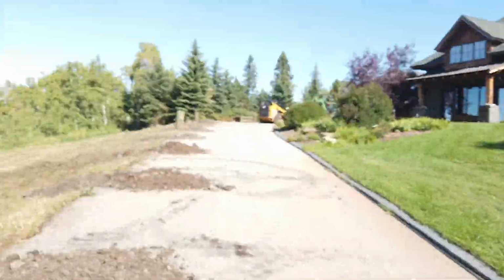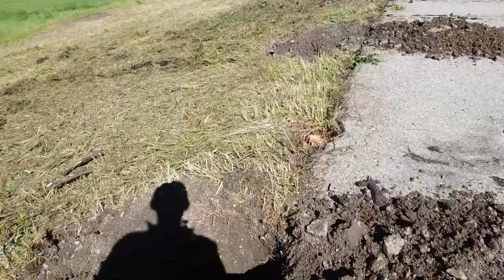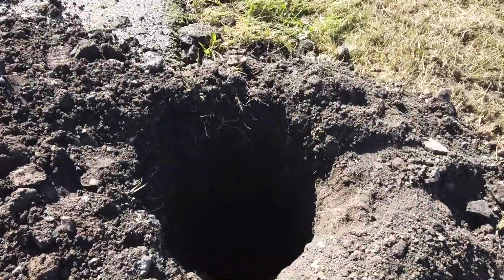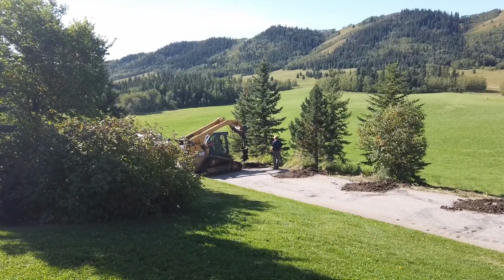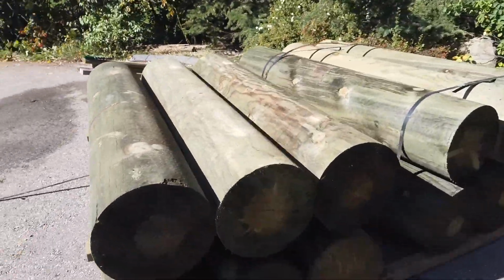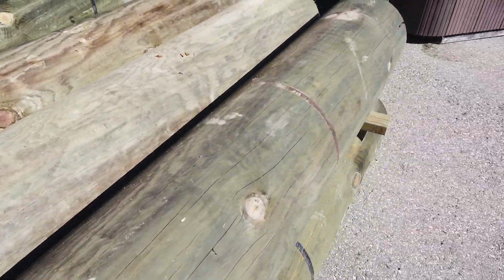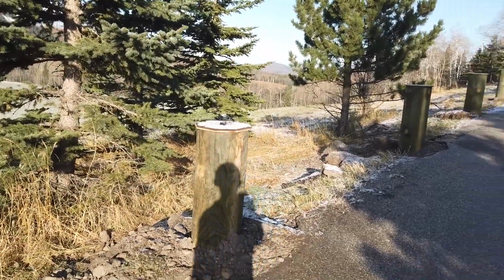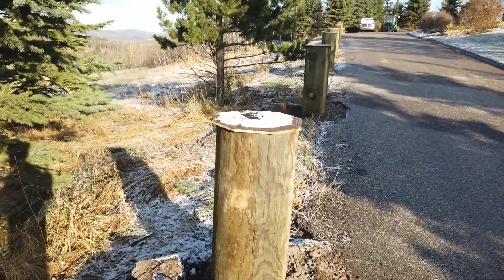Driveway Post Installation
After our old posts rotting out, it became apparent that we needed to instal some new ones, ones that will last us for years to come.